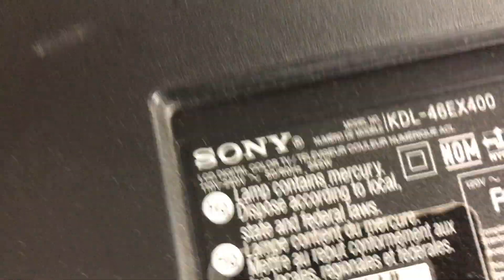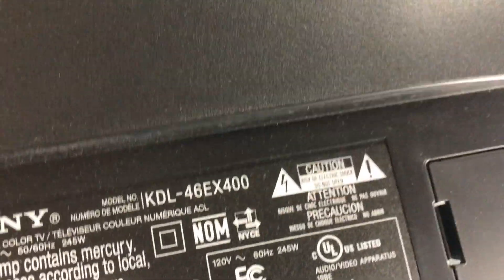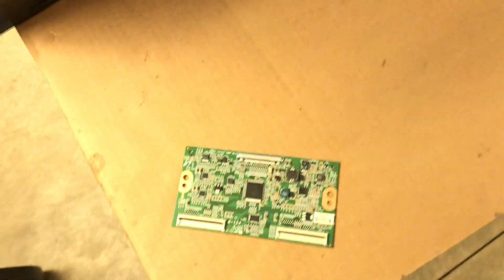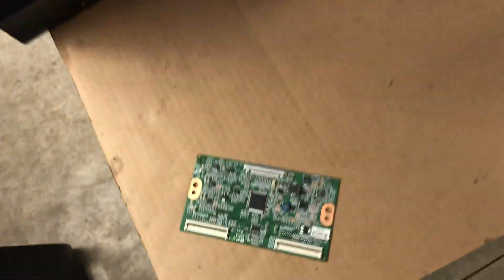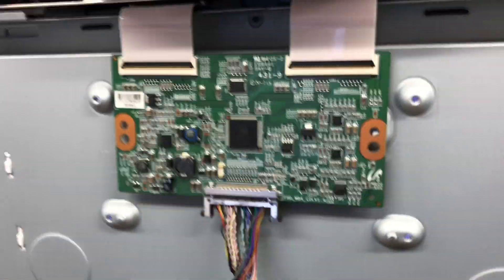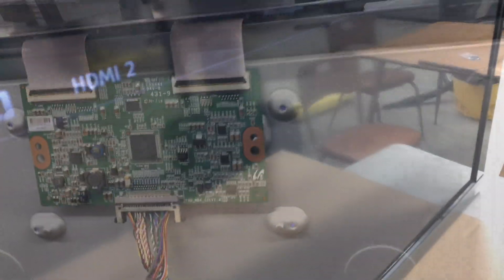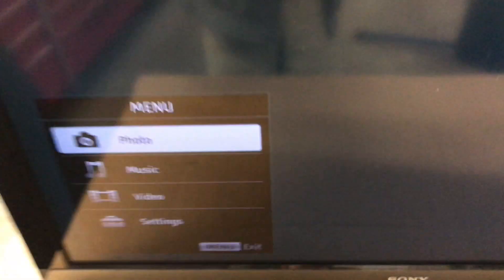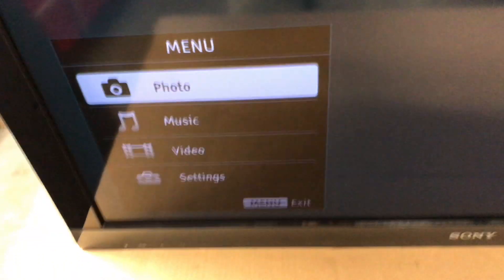Sony KDL-46EX400 White Cloudy Screen Problem & Fix TCON Board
This TV had a weird white cloudy distorted picture. Needed to replace the TCON board, part number FHD_MB4_C2LV1.4 When you click on links to various merchants on this site and make a purchase, this can result in this site earning a commission.